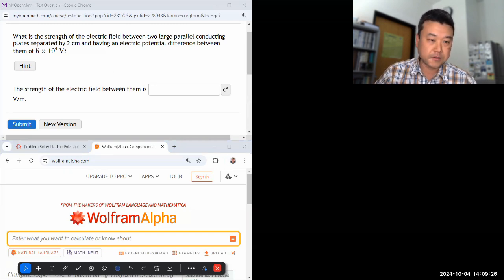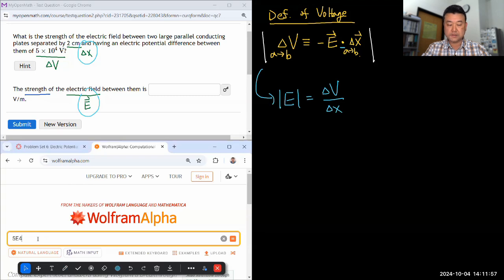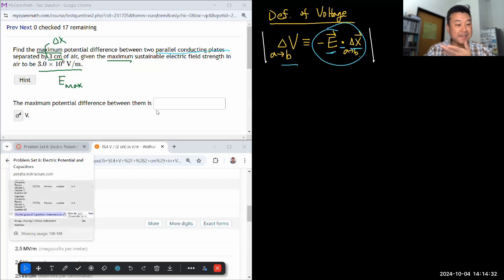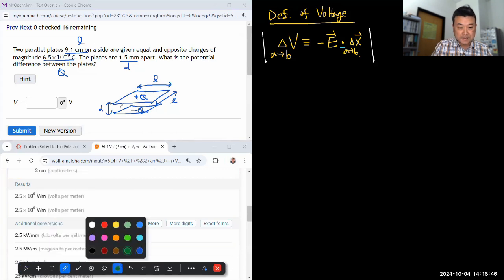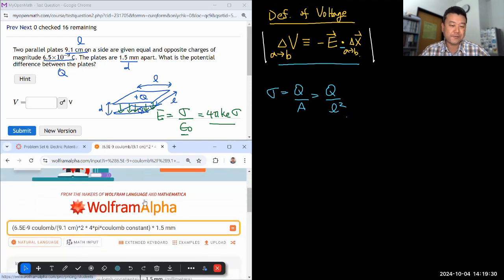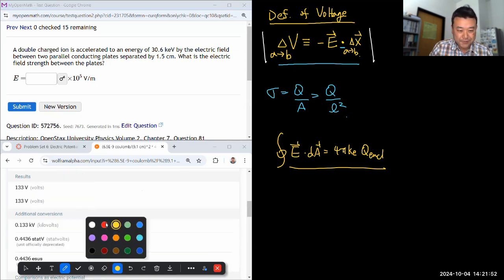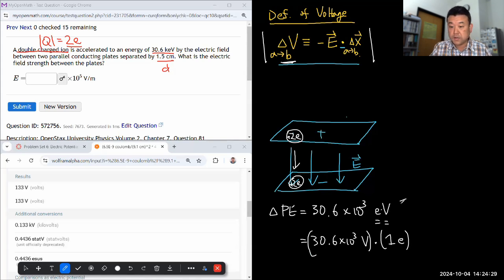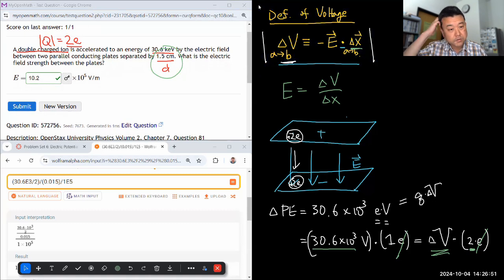Physics 4B - OpenStax University Physics Vol 2, Chapter 7, Problems 36, 40, 63, and 81